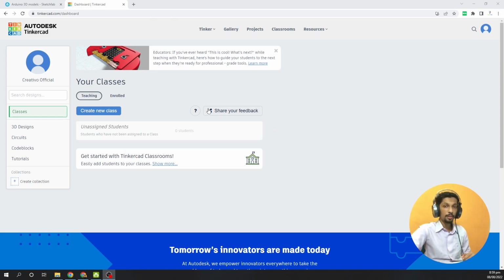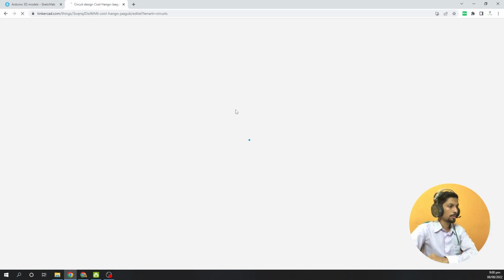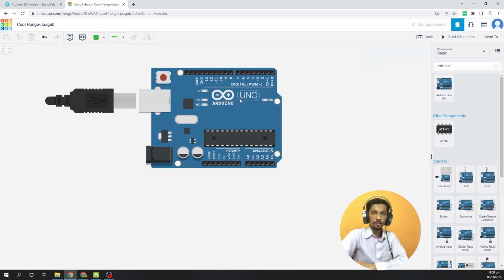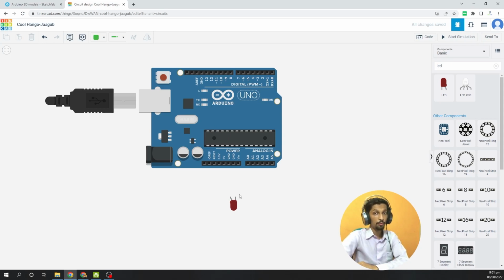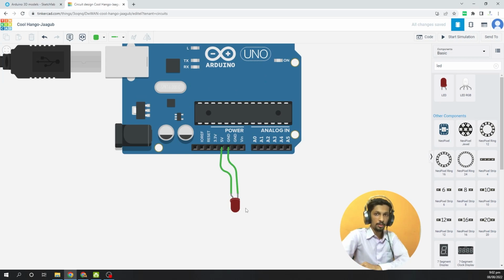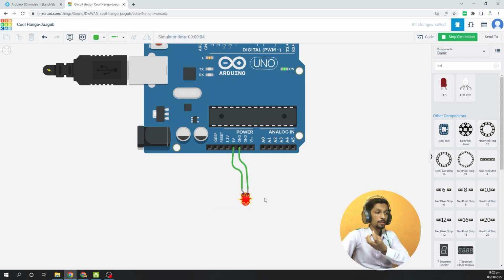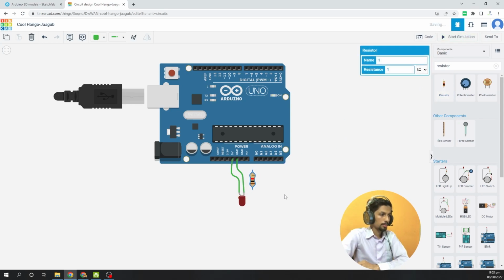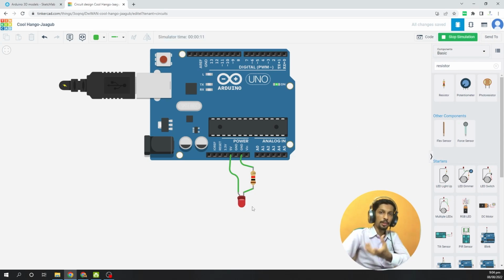Basic TinkerCad And Arduino | Free Arduino Course For Beginners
Welcome to our comprehensive "Free Arduino Course" by the Free Robotics Academy! This educational series is your passport to mastering Arduino programming, electronics, and robotics. Whether you're a complete beginner or an aspiring engineer, our expertly crafted lessons will guide you from the very basics to advanced projects, ensuring you gain the knowledge and skills to create your own robots and electronic wonders. Join us on this journey to explore the fascinating world of Arduino, learn robotics from scratch, and empower yourself in the realm of electronic engineering.

arduino Course
robotics Learning
electronics Engineering
Learn Arduino Programming

Are you excited about becoming a maker with the Arduino but get confused by tons of videos on the internet?

If you answer "yes" , then this is an opportunity for you to get started !

This course will cover each and everything in a structured and organized pattern along with step-by-step tutorials that you can follow very easily.

You must have heard about artificial technology, and we are already looking at its multiple applications around. Well, if you combine AI (software) and hardware, then you call it embedded system engineering and this is where you start your journey.

One more important thing to note is that right now, if you are a self-learner, you can gradually learn Arduino from the internet. But if you need something already compiled for you that you can simply follow, then you can get yourself enrolled right now.

By the end of the course, you will have a good understanding of the capabilities of the Arduino , it is easy for people getting started, and you will be familiar with the capabilities of several of its cousins. This course covers everything from basic LED blinking to complicated modules, serial & i2c and spi communication.

You will be comfortable with the basic prototyping tools and their usage, the basics of the Arduino programming environment, language and programming.

By learning Arduino properly, you can build different projects on your own.